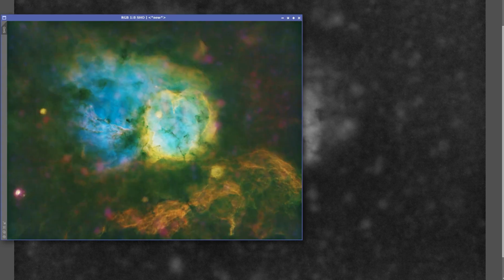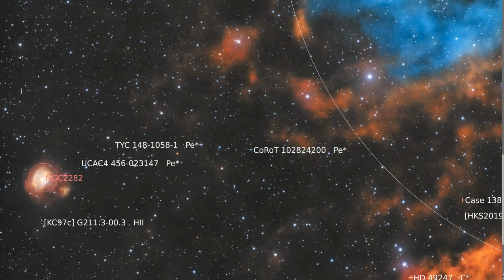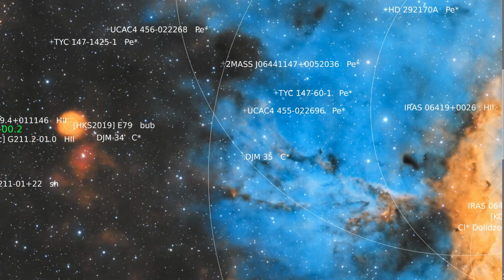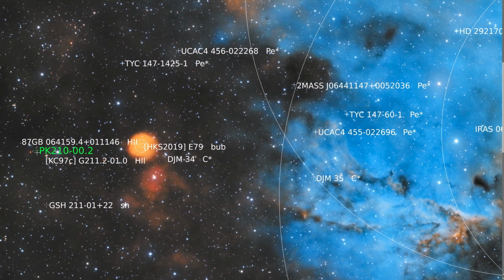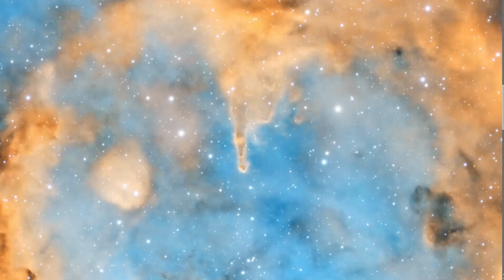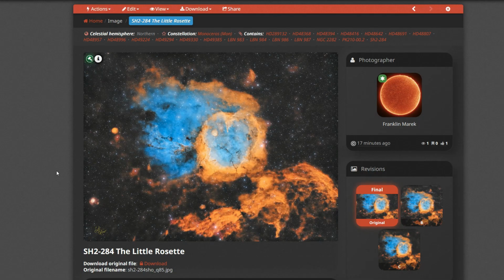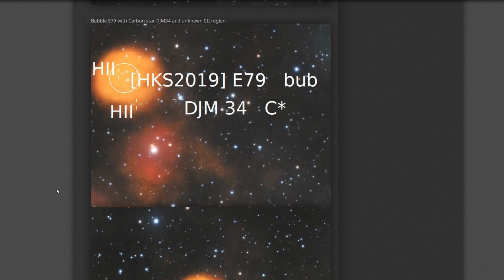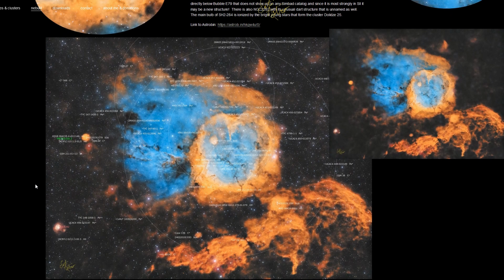40 Hours on Sharpless 284 The Little Rosette Nebula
SH2-284 The Little Rosette

Lots of gorgeous structure with beautiful blue from OIII making a nice backdrop for various columns and dust lanes.  There are a number of unusual objects surrounding the area as well.  In my annotated version I highlighted Carbon stars, Peculiar Stars, Bubbles, and HII regions.  There is also a very strong SII red area directly below Bubble E79 that does not show up on any Simbad catalog and since it is most strongly in SII it may be a new structure!  There is also NGC2282 with its unusual dart structure that is unnamed as well.  The main bulb of SH2-284 is ionized by the bright young stars that form the cluster Dolidze 25.

Comments appreciated!